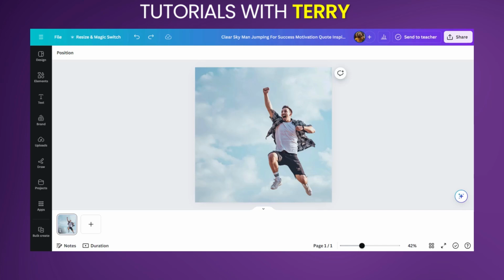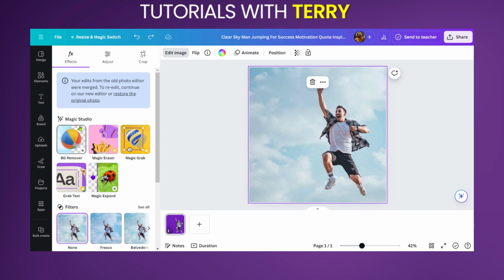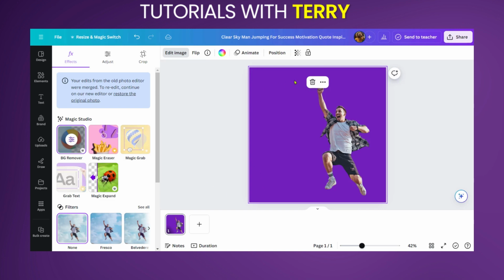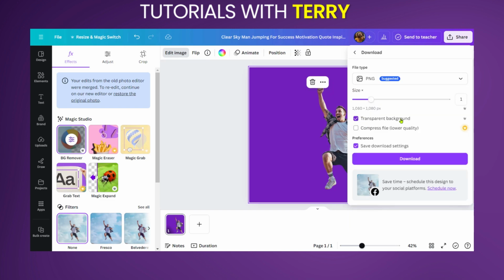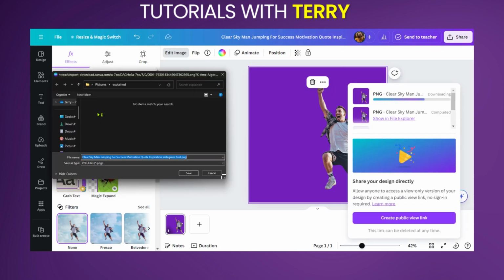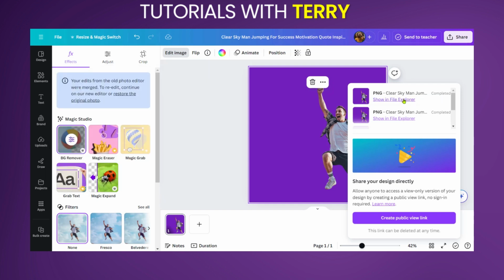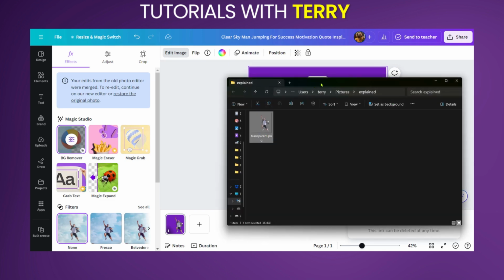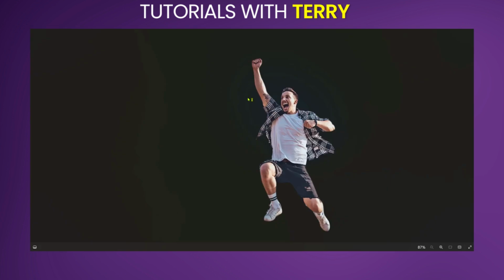How to Make Transparent Background Image in Canva - 2024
How to Make Transparent Background Image in Canva

In this video we will show how to make a transparent background on canva for free